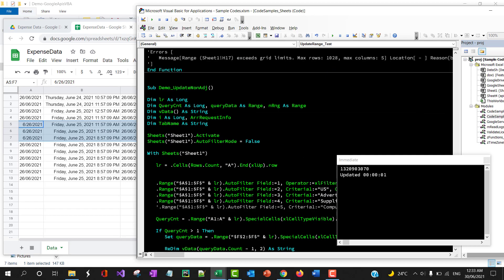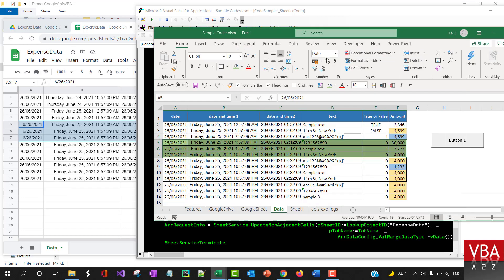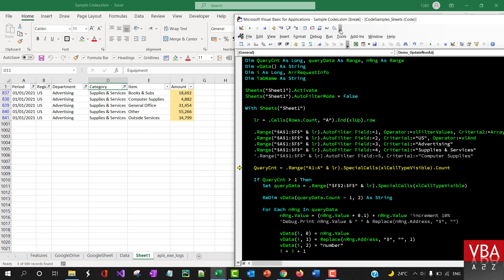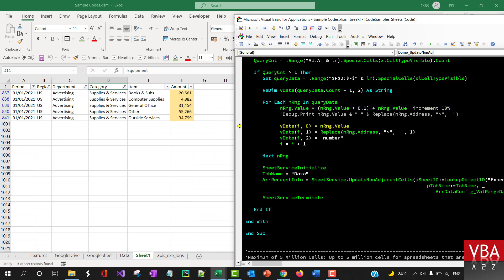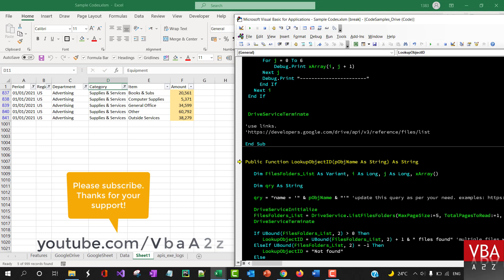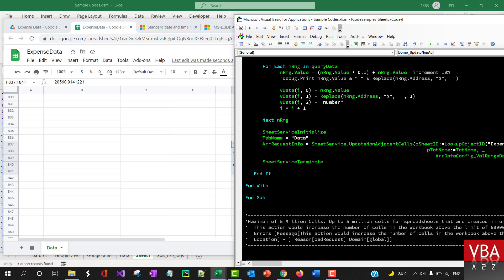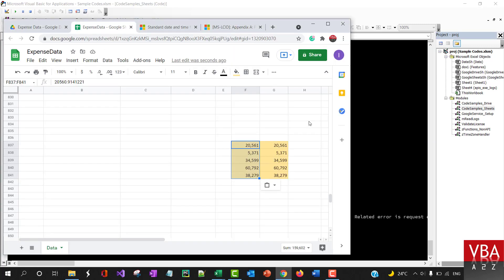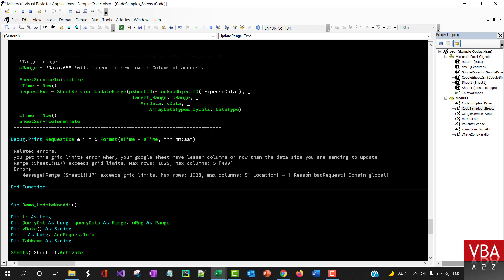VBA to filter data and update data in Google Sheet